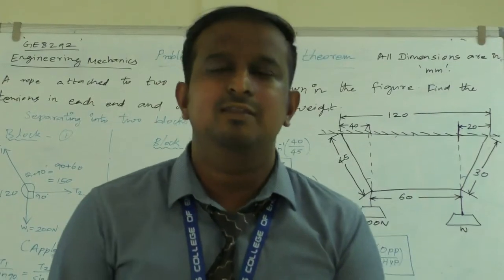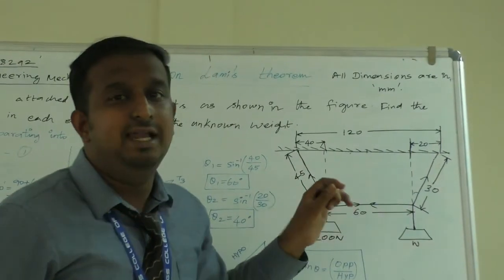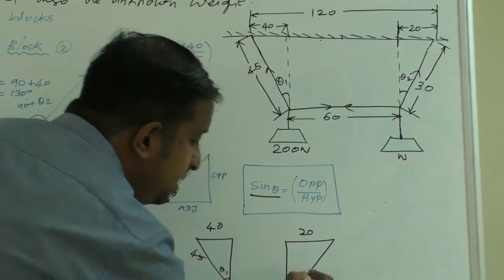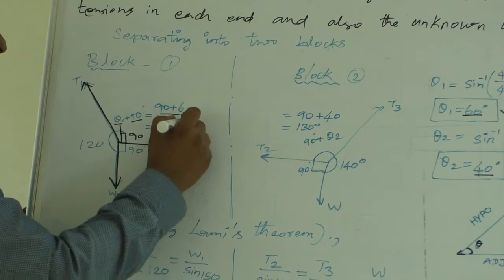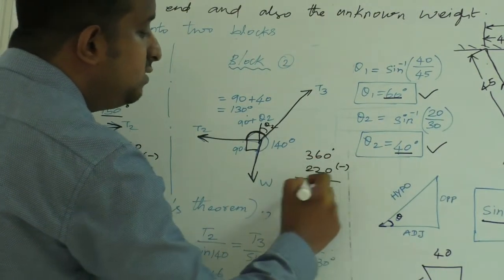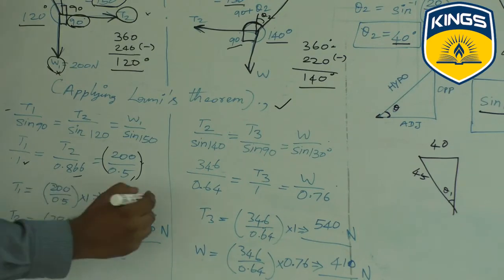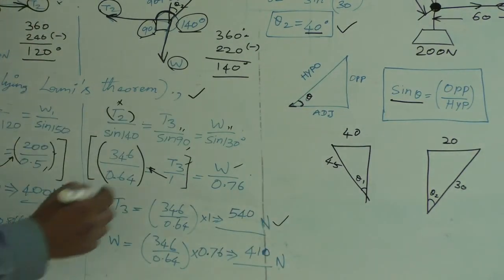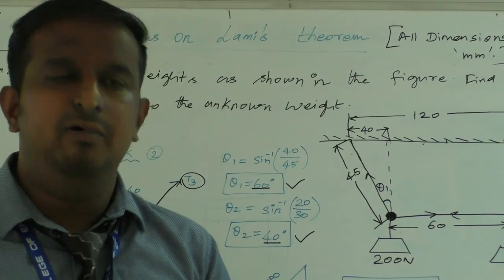GE8292 - Lami's theorem problem#2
PRESENTED BY
ASWIN.M
ASST PROFESSOR
DEPT OF MECHANICAL ENGG
KCE